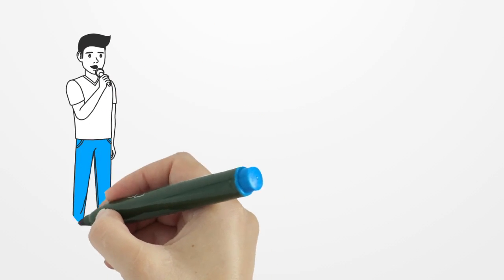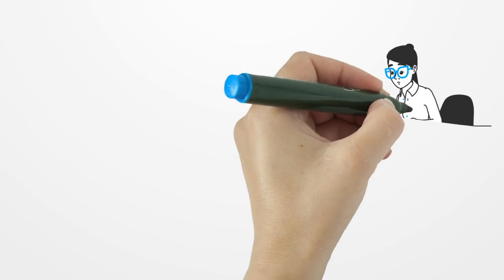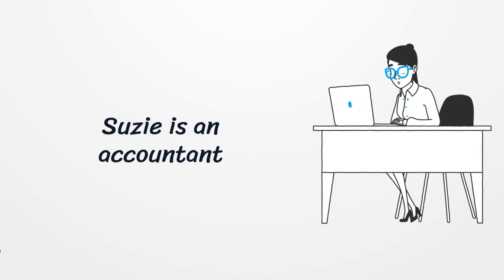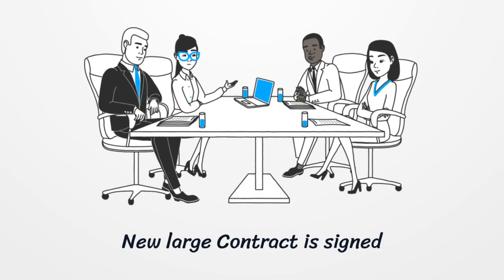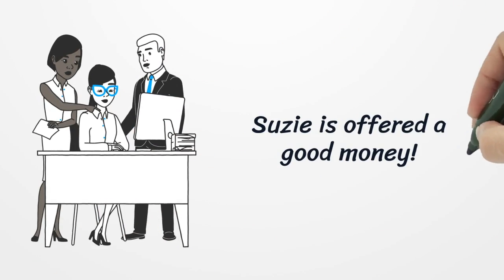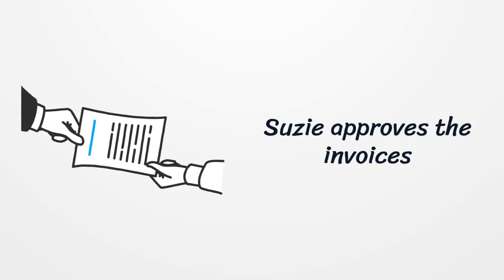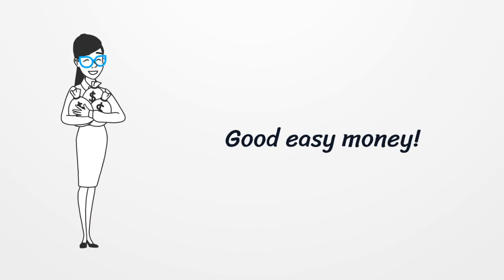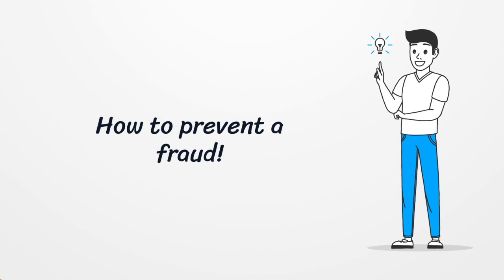Separation or Segregation of duties is an important concept in cyber security